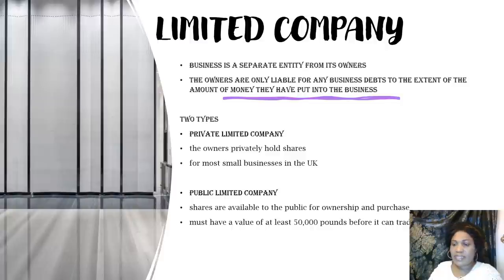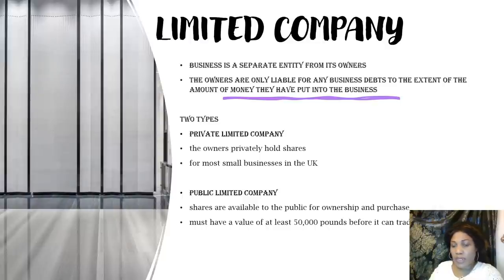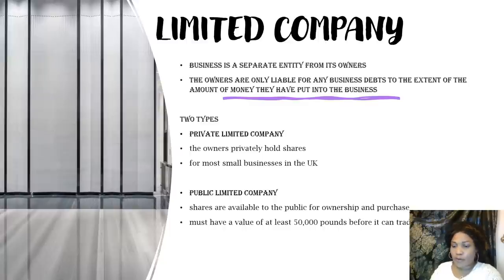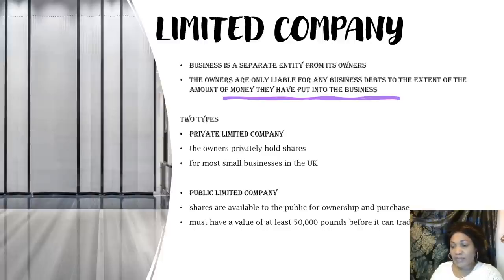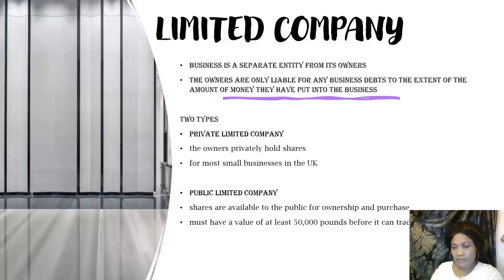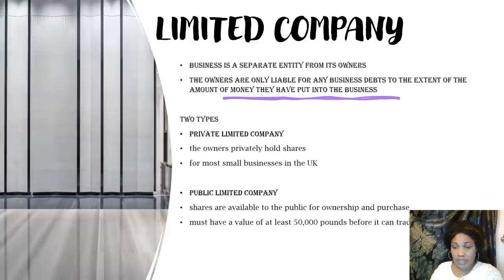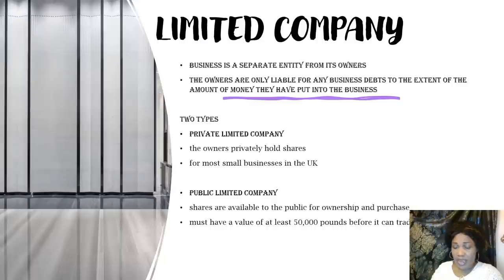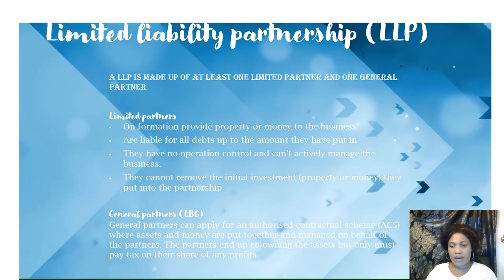Make Money By Mastering Business Structuring & Registration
Learn how to make money by mastering business structuring and registration in this essential guide. Part 1 covers the foundational steps for setting up a successful business.